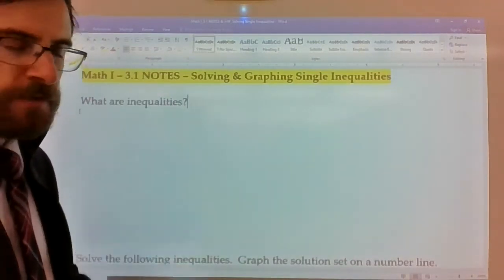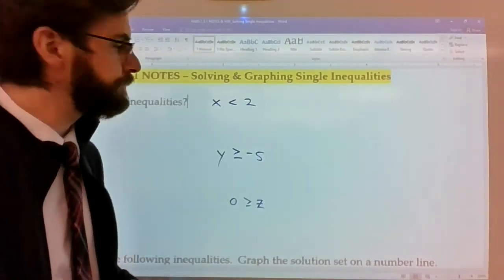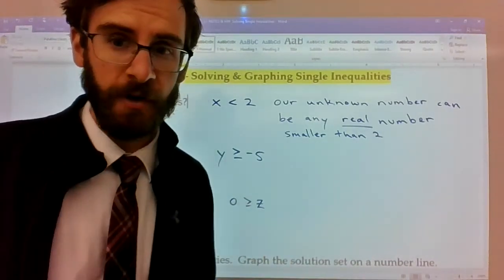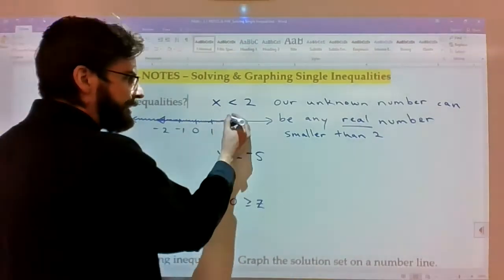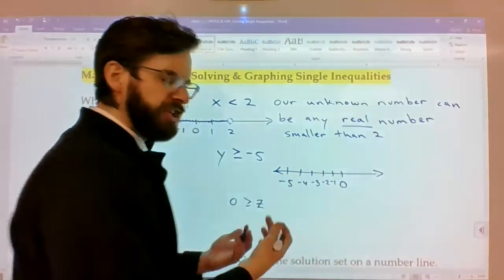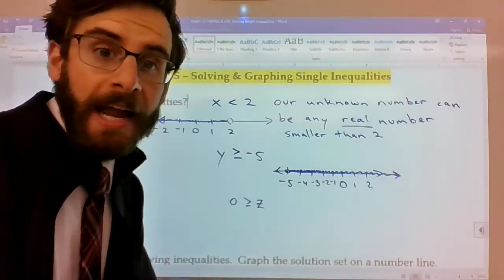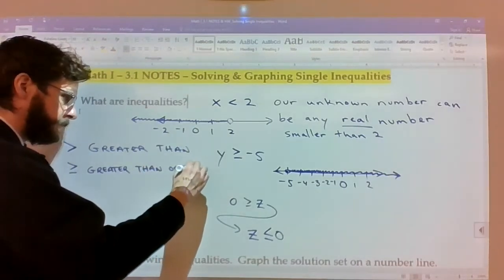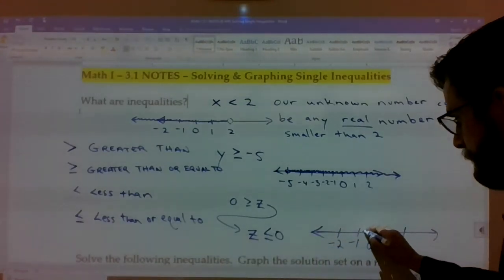Math I_3.1 (Part 1)_Fall 2020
This video aims to explain solutions to inequalities and their graphs.